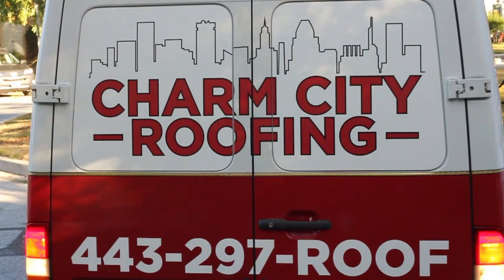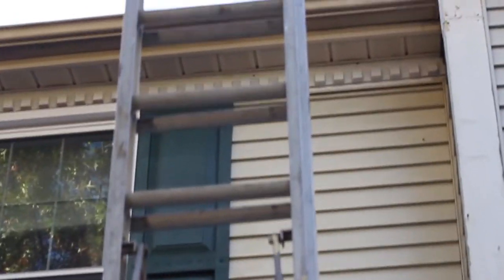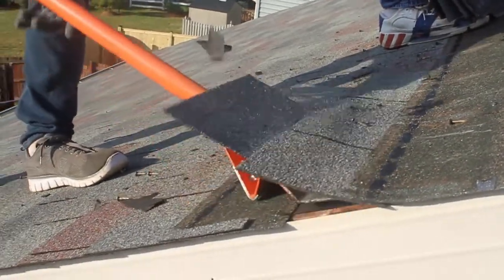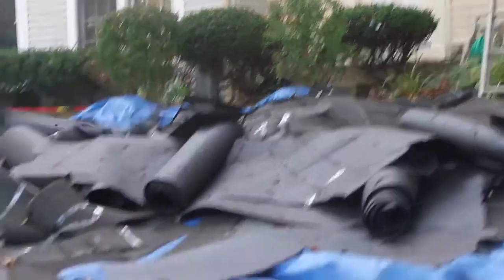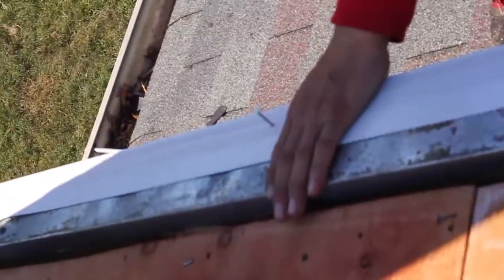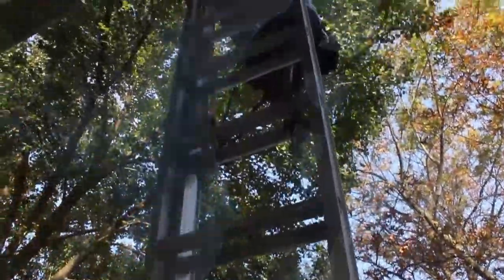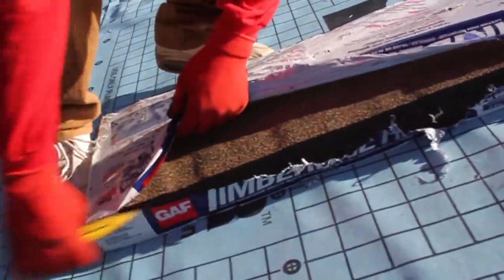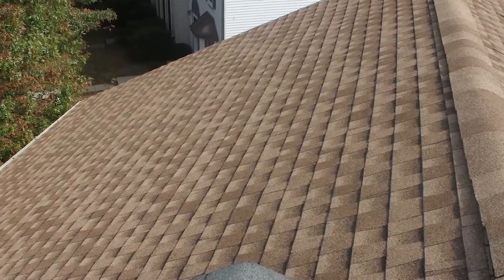New Roof Installation by Charm City Roofing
Adding a new roof to your home is an involved process that would take an individual or general contractor who doesn't specialize in roofing a long time to complete. In this brief video we give you a glimpse into the daily lives of Charm City Roofing and the process they have honed that sets them apart in terms of quality and efficiency. Please take a moment to watch their guys in action, to learn the process and to see what makes Charm City Roofing a premiere roofing contractor in Maryland. Enjoy!